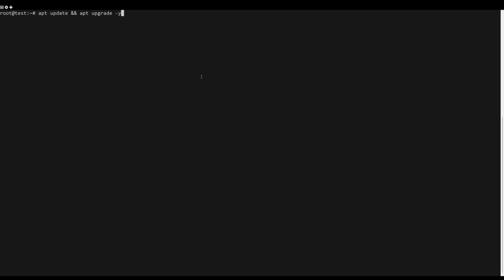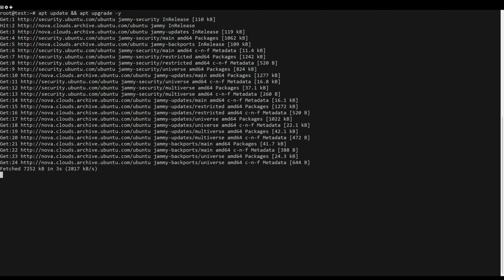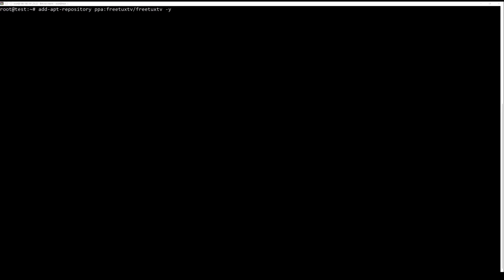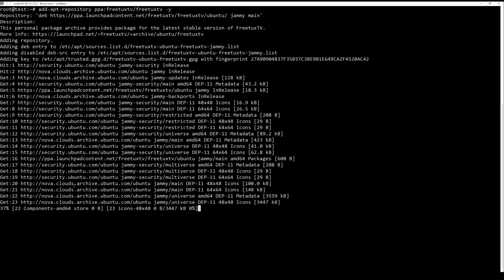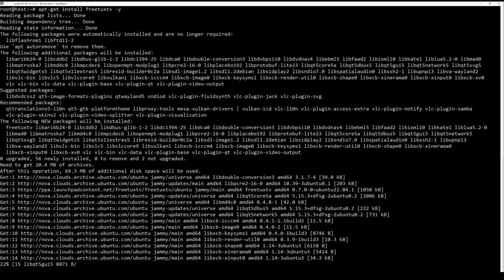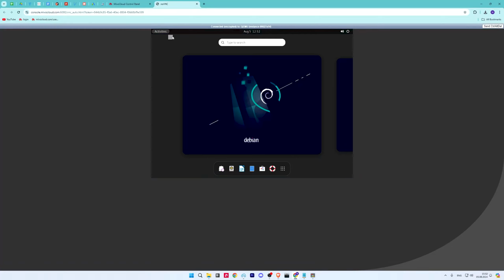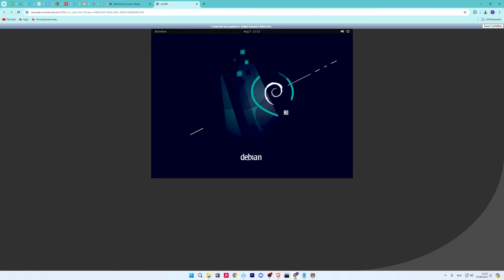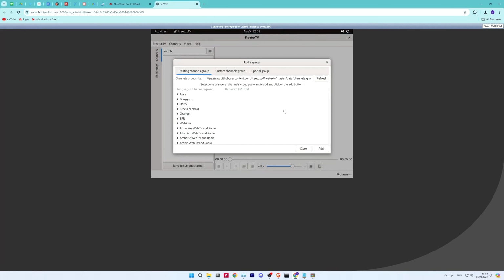How to Install FreetuxTV on Ubuntu 20.04 OR 22.04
FreetuxTV is a VLC -based program for receiving Internet TV and radio in various languages. Recording of current programs and time-shift viewing are some of the useful program features.

Commands Used:
sudo apt update sudo apt upgrade -y
sudo add-apt-repository ppa:freetuxtv/freetuxtv -y
sudo apt update -y
sudo apt-get install freetuxtv -y
freetuxtv